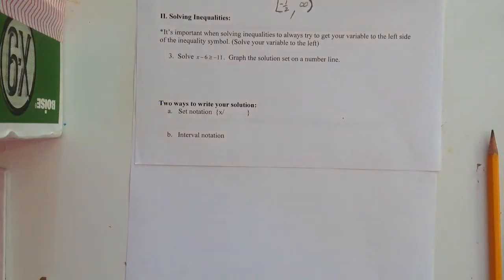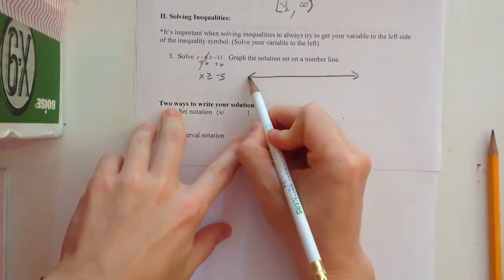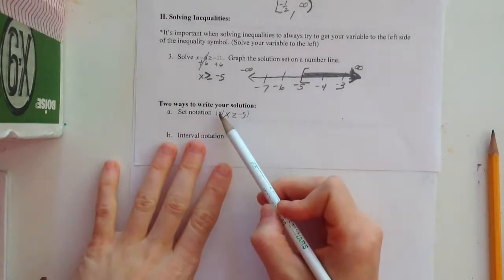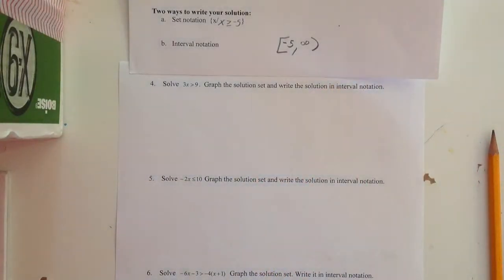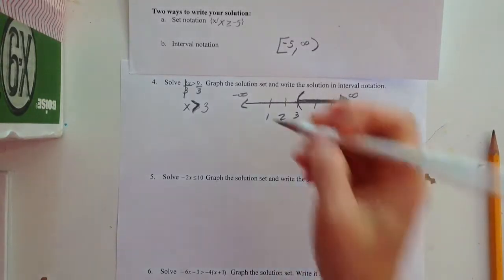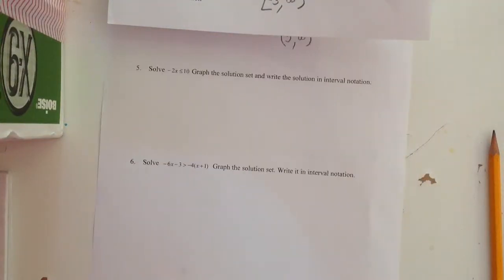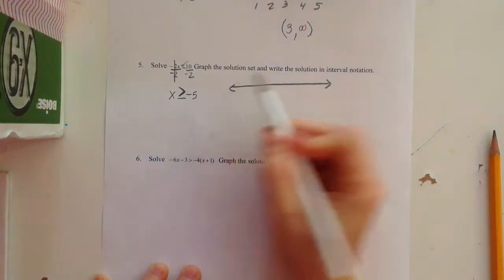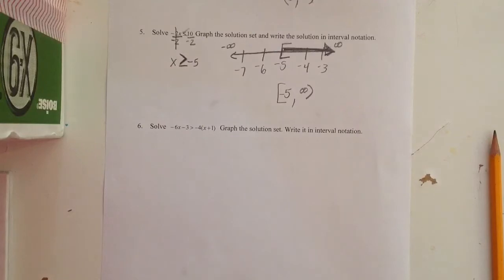Beg alg section 2.7 part 2